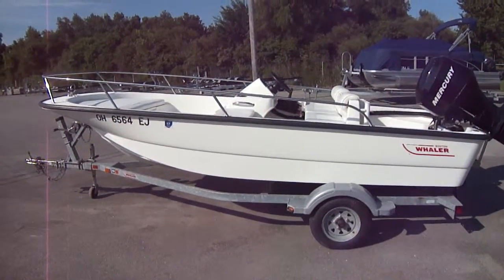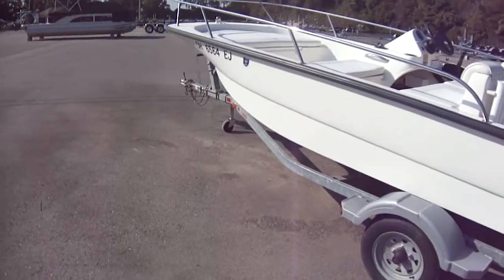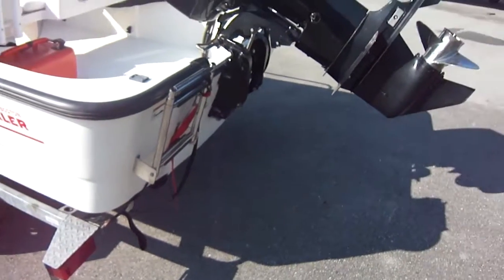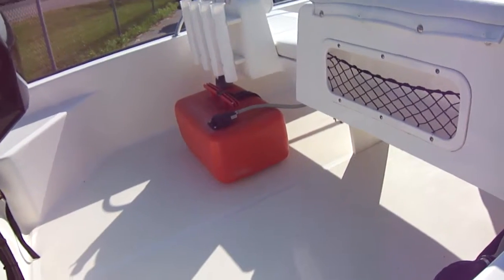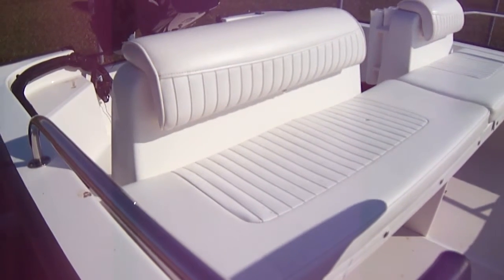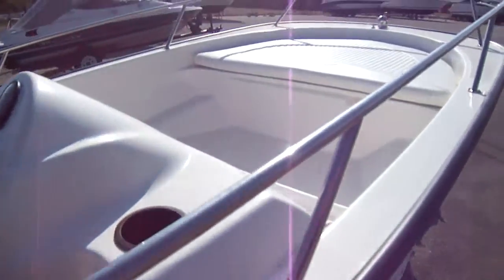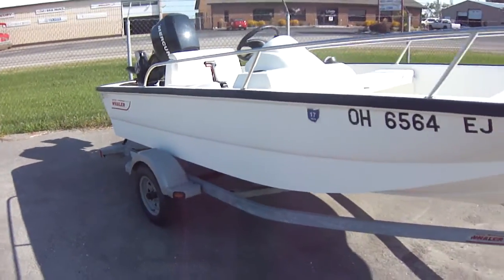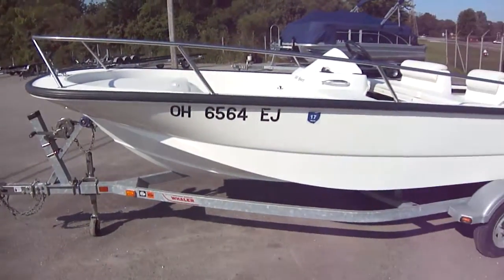2006 Boston Whaler 150SS @ Clemons Boats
Clean 150 Whaler Sport!

$12,995